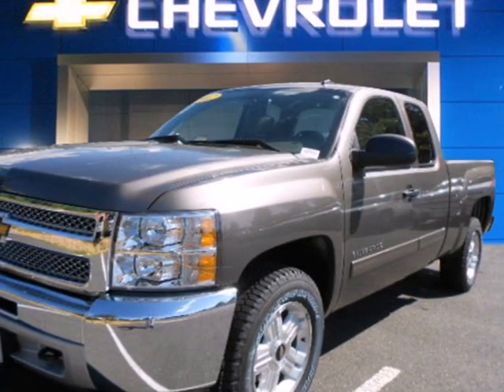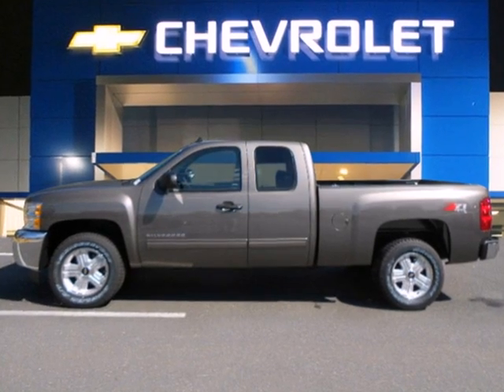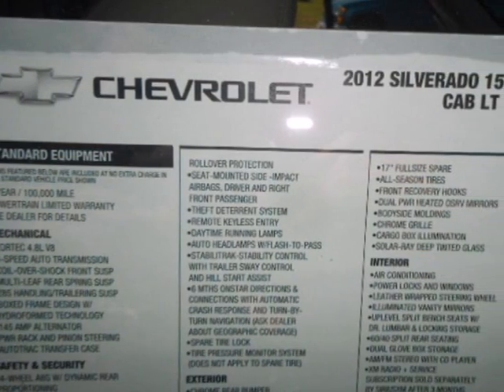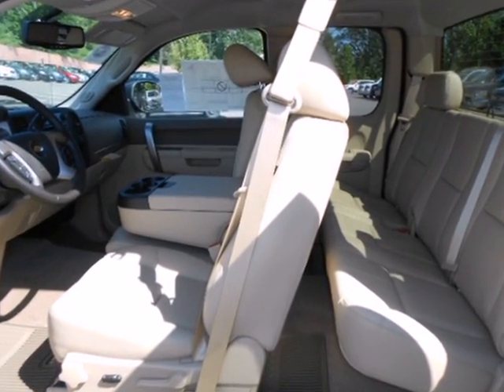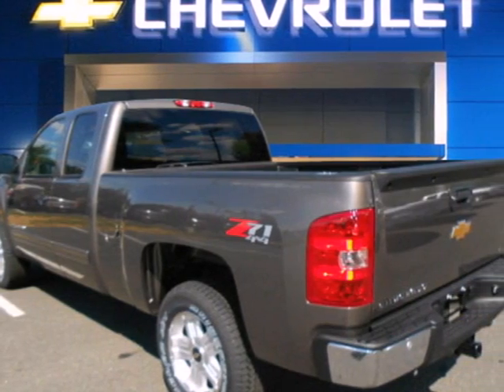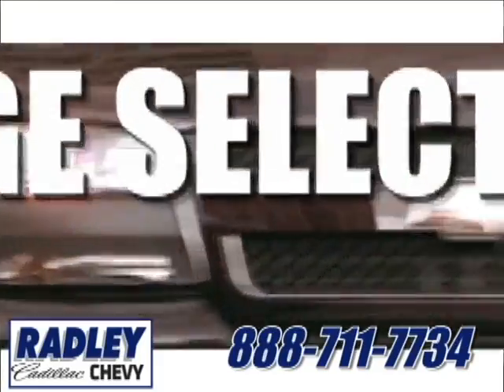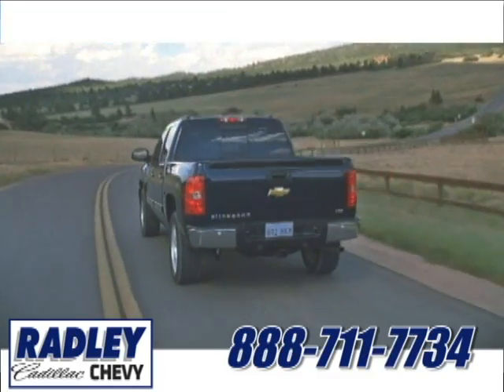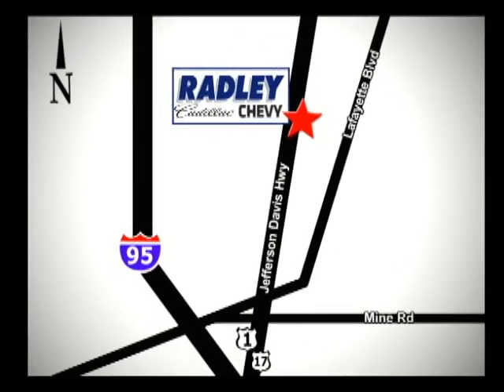2012 Chevrolet Silverado 1500 T50452 in Fredericksburg VA - SOLD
SOLD - If you are looking for real value on a great new car, Radley Chevrolet invites you to come in and test drive this 2012 Chevrolet Silverado 1500, stock# T50452. We are conveniently located near Fredericksburg VA Price Quote, VA and known for our great selection, reliability and quality. Come take a look at this 2012 Chevrolet Silverado 1500 today.

Radley Chevrolet
3670 Jefferson David Hwy
Fredericksburg VA Price Quote VA, 22408